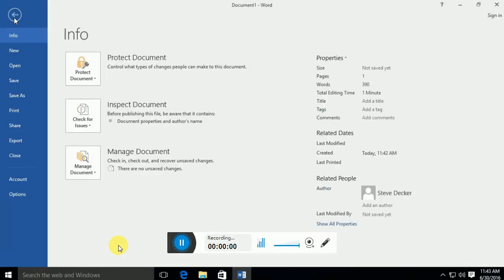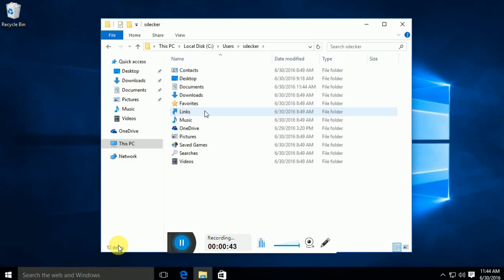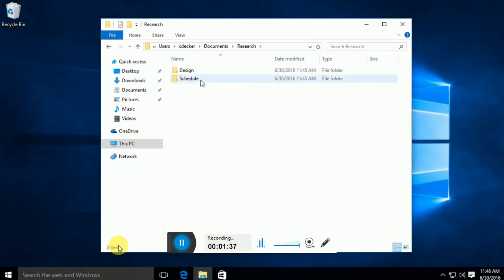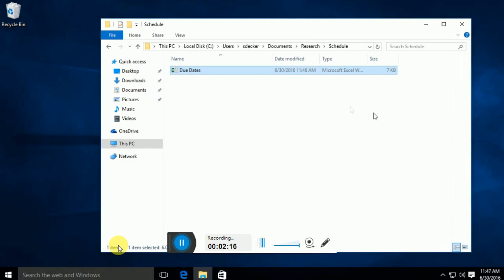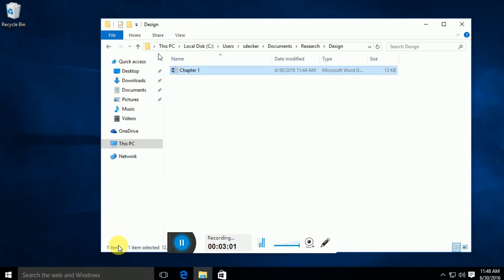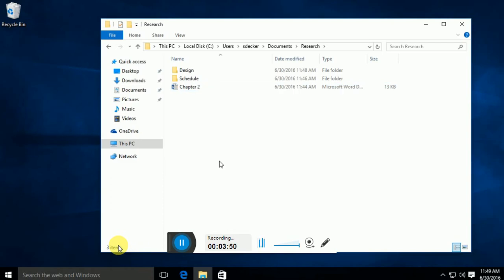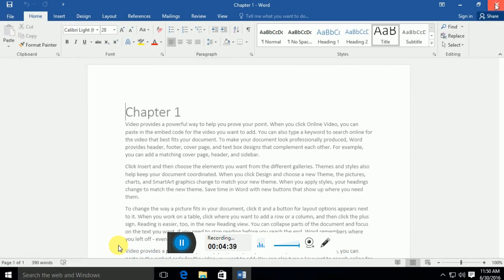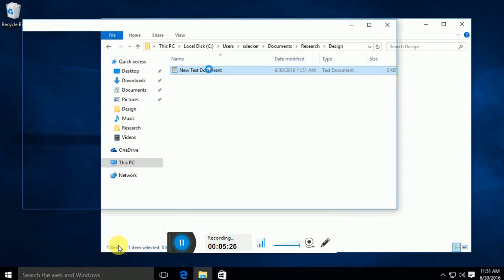MS office learing word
FULL LEARNING MS OFFICE WORD